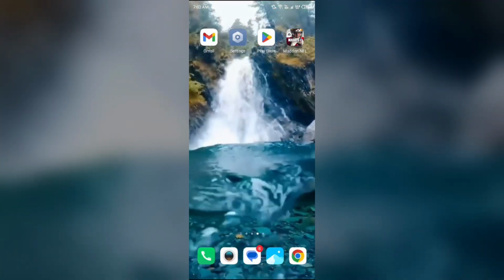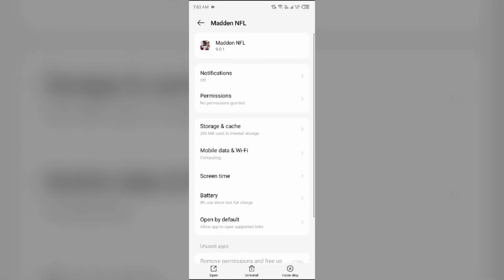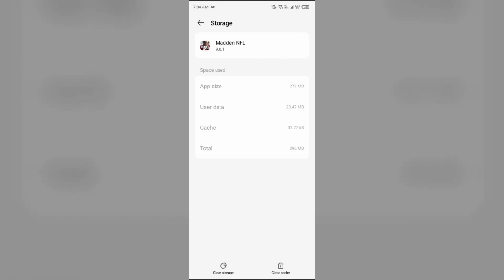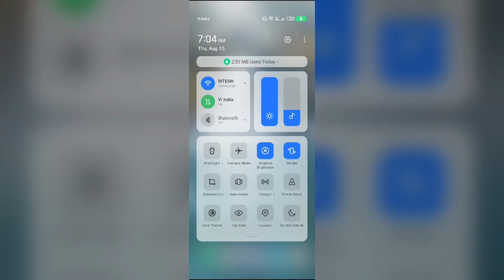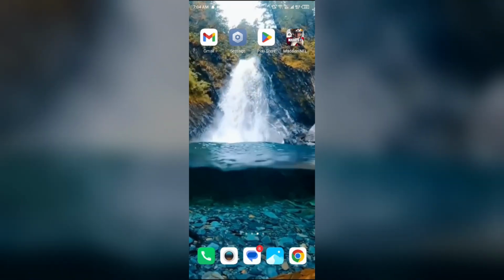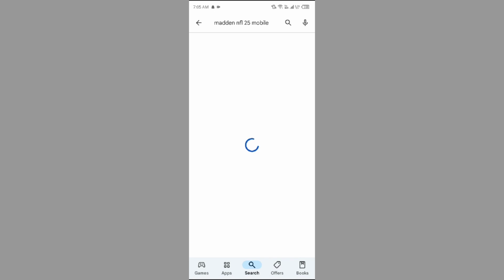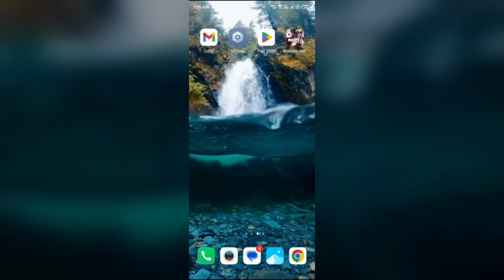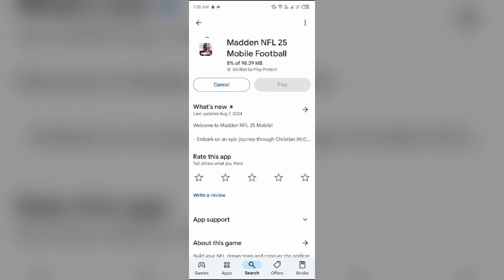How To Fix Madden NFL 25 Mobile App Not Working, Keeps Crashing, Stuck On Loading Screen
In this video, we provide a comprehensive guide on resolving issues with the Madden NFL 25 mobile app. If you are experiencing crashes or getting stuck on the loading screen, our step-by-step instructions will help you troubleshoot and fix these problems effectively. Join us as we explore various solutions to enhance your gaming experience.

00:14   Solution1   Force Stop And Restart Madden NFL 25 Mobile App
00:45   Solution2   Clear Madden NFL 25 Mobile App Caches
01:04   Solution3   Disable And Enable Your Internet Connection
01:35   Solution4   Update Madden NFL 25 Mobile App To The Latest Version
02:21   Solution5   Reinstall Madden NFL 25 Mobile App
02:38   Solution6   Wait For Some Time And Try Again Later